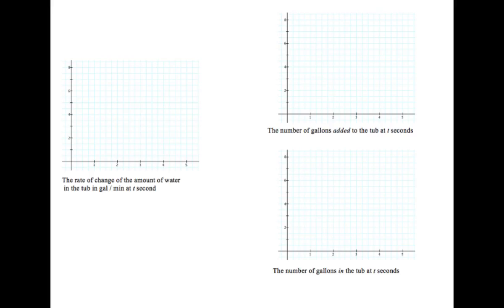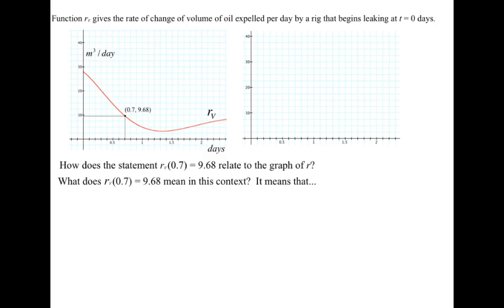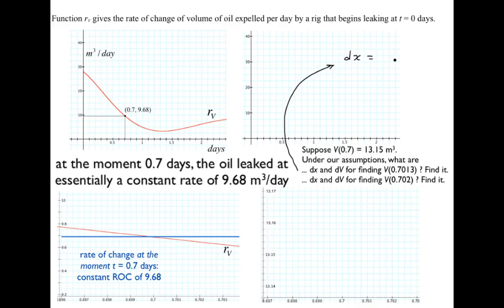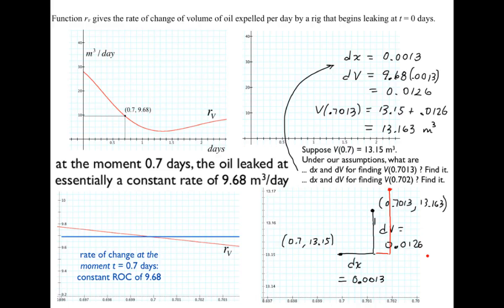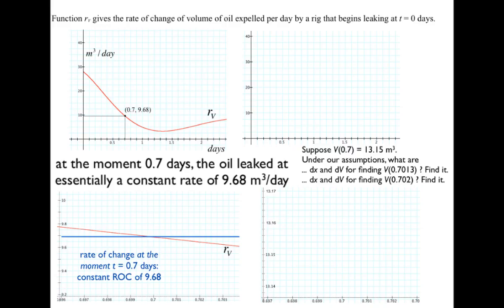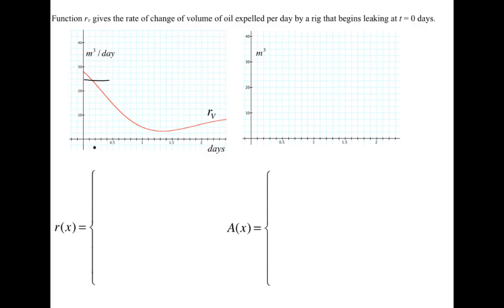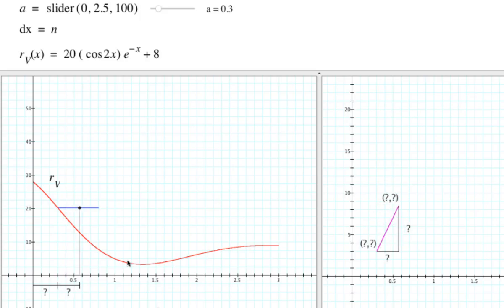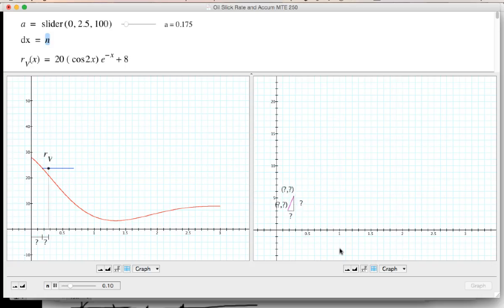MTE 250 Th Sep 22: Accum from Rate--Oil Leak Problem